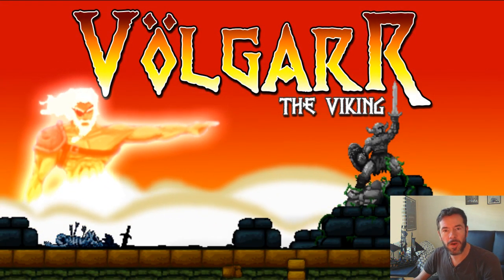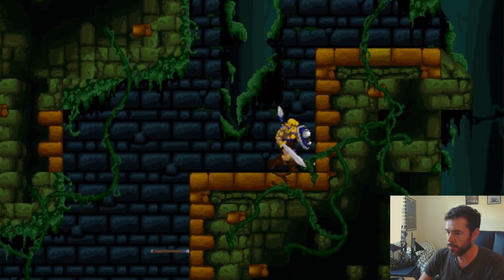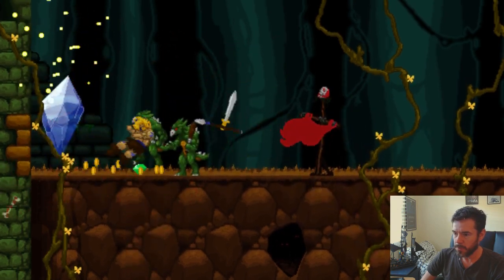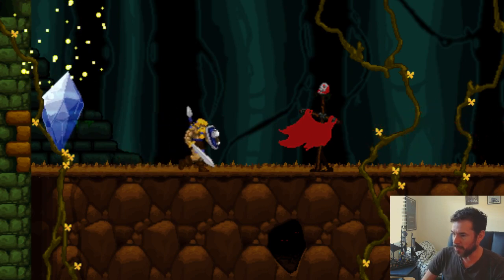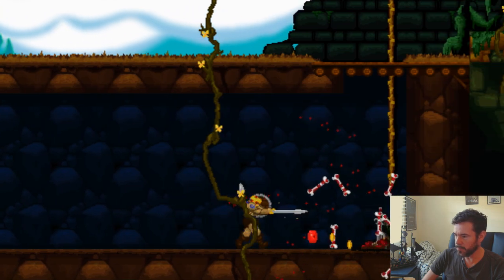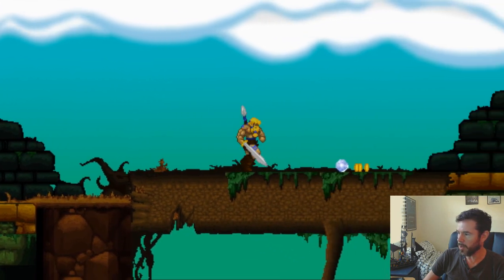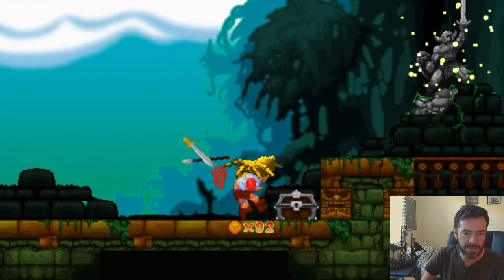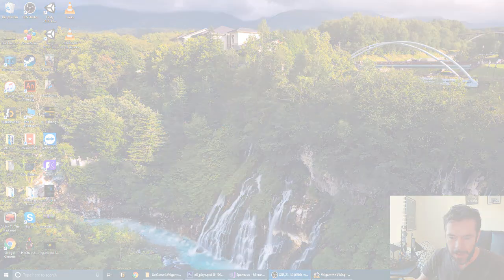Volgarr the Viking : Rastan lives! Games Gladiator S02 E12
Today on the Games Gladiator, we don our horned helmet and set off on a classic 16 bit barbarian adventure with Volgarr the Viking!

Join us as we mourn the death of the legendary barbarian Rastan, die a hundred times ourselves and then NEARLY make it to the end of the first level, only to stumble at the very end.